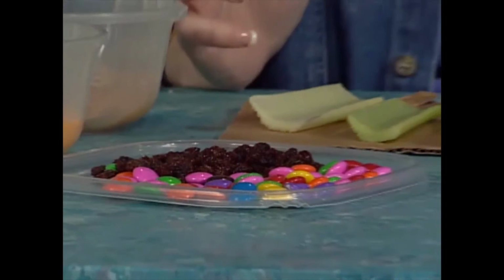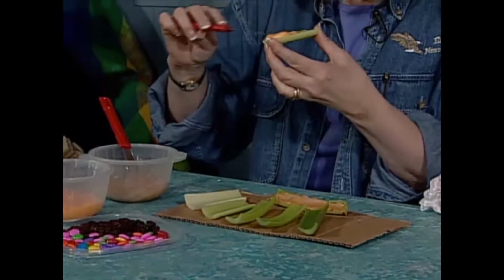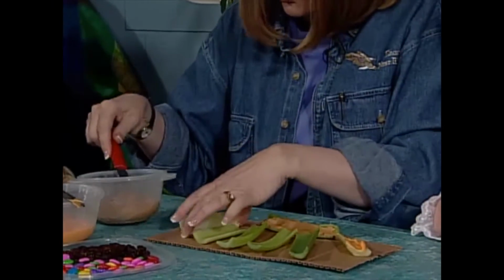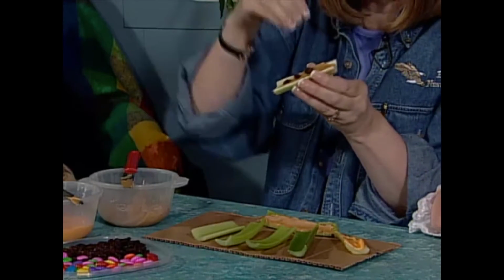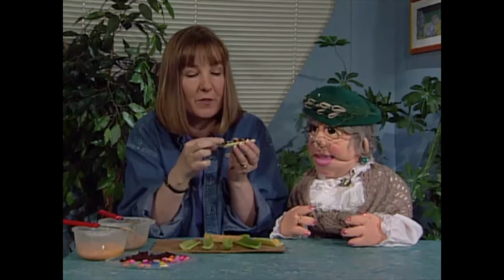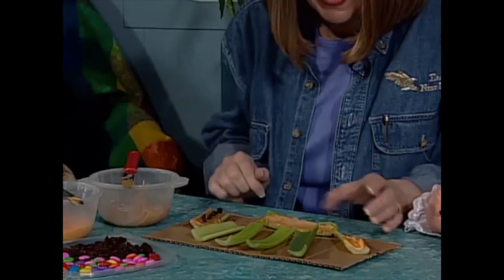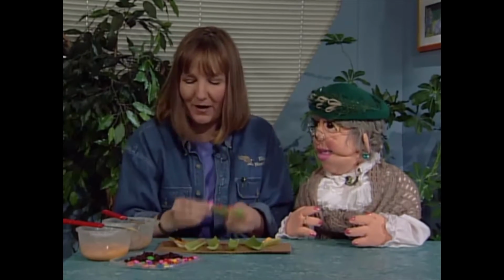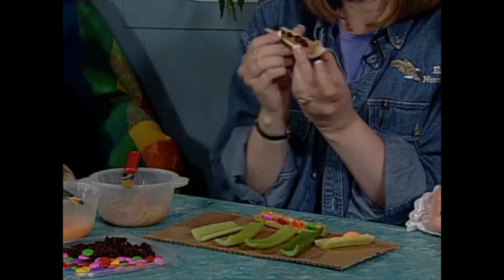Ants on a Log | Cooking time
Miss Cratchet and Maralee Dawn make a snack called Ants on a log! Also,  with some candies, they make Goats on a log! Tasty snack options to have and quick to make!